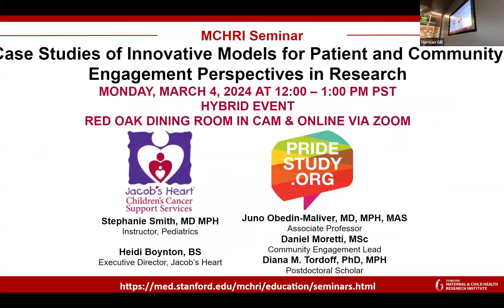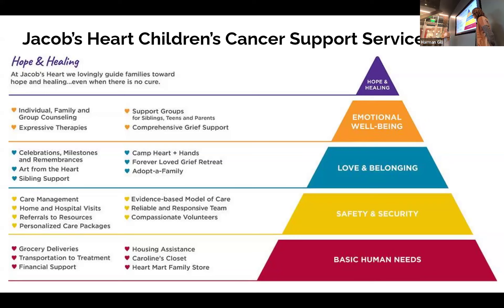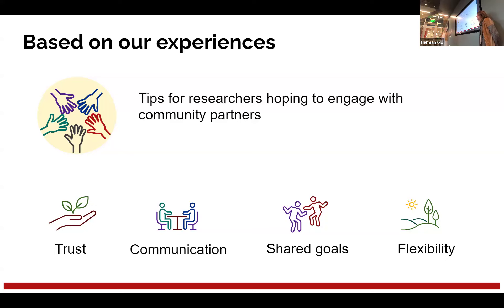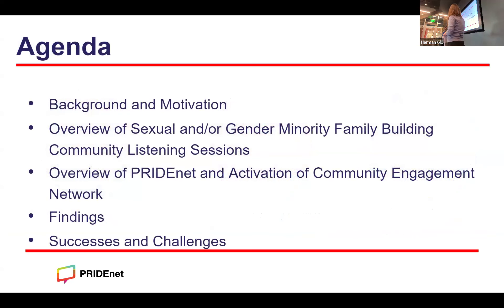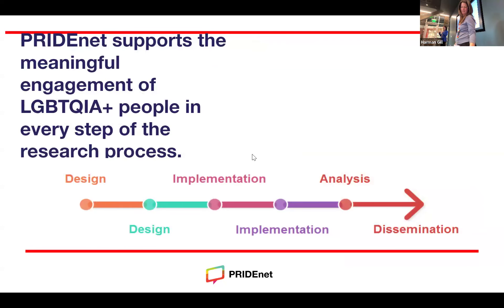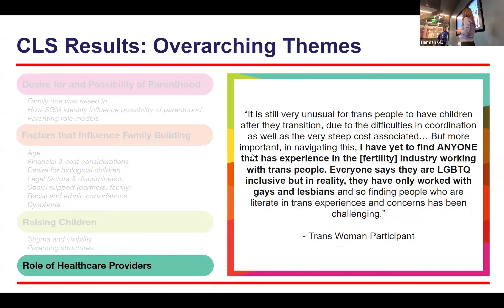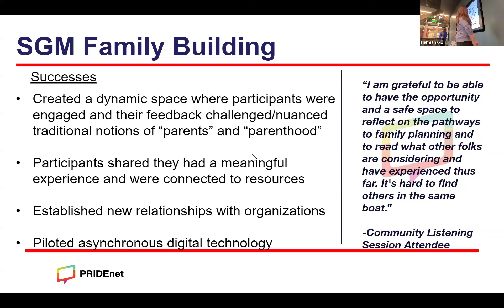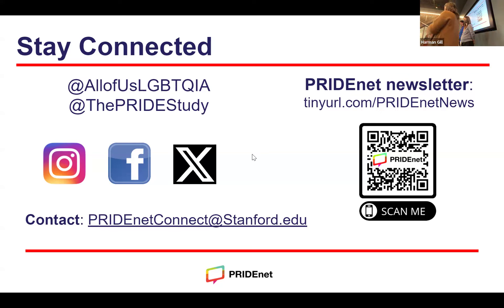MCHRI Seminar Series: Case Studies of Innovative Models - Patient & Community Engagement in Research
This MCHRI seminar to learn from community-academic partnerships about different models of engaging communities and patients as partners in research. The seminar will discuss benefits of engagement in research, tips for starting and maintaining partnerships, best practices, and suggestions for addressing challenges.

Speakers:
Stephanie Smith, MD MPH, Instructor, Pediatric Hematology/Oncology, Stanford University School of Medicine

Heidi Boynton, BS, Executive Director, Jacob’s Heart

Juno Obedin-Maliver, MD, MPH, MAS, Associate Professor, Department of Obstetrics and Gynecology, Stanford University School of Medicine and Co-Director, The PRIDE Study

Daniel Moretti, MSc, Community Engagement Lead, PRIDEnet, Stanford University School of Medicine

Diana M. Tordoff, PhD, MPH, Postdoctoral Scholar, The PRIDE Study, Stanford University School of Medicine